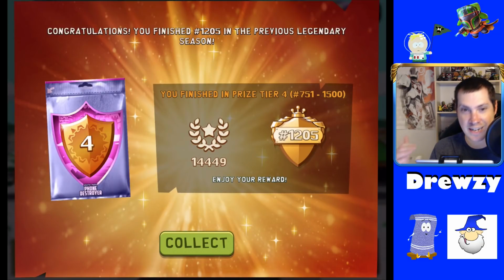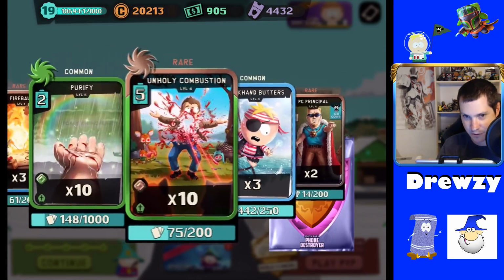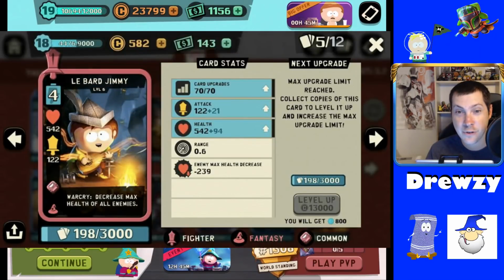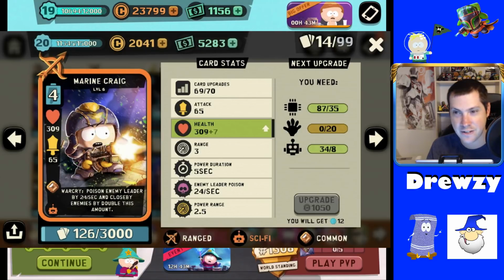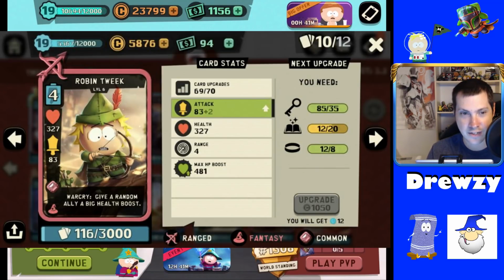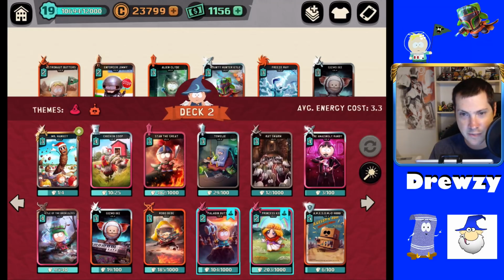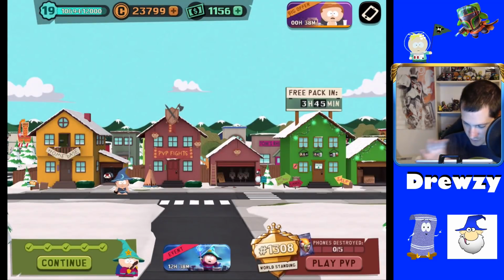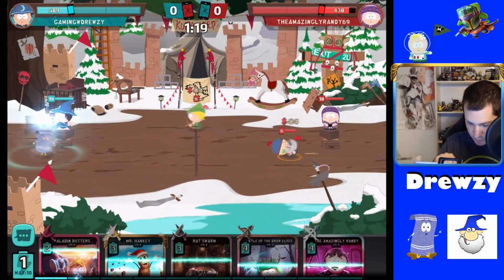New Season - Card Buff Reviews - New Deck - South Park Phone Destroyer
Hey Guys today are opening our legendary season rest pack, trying out a new suggested deck as well as looking at the resent card buffs.